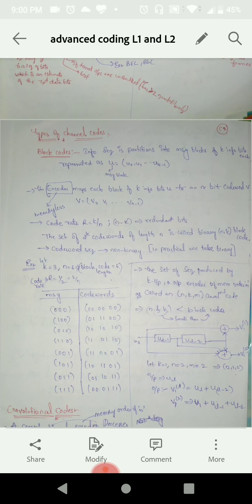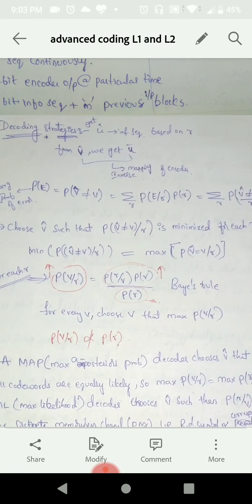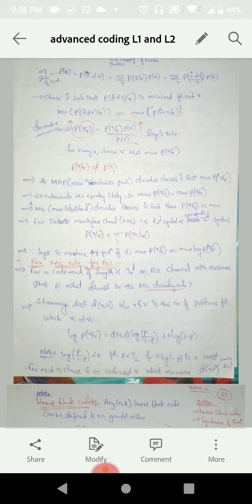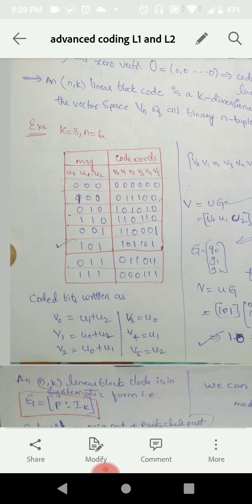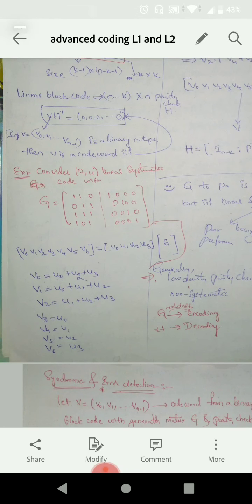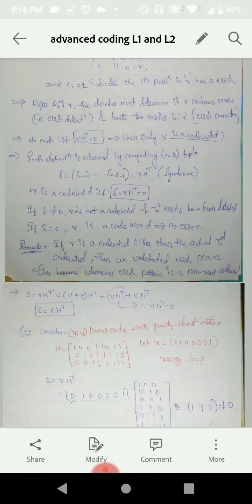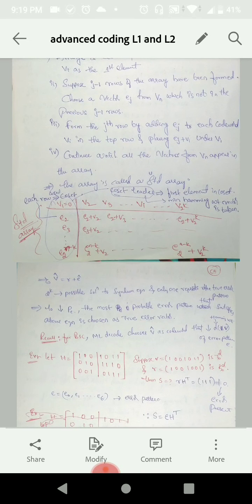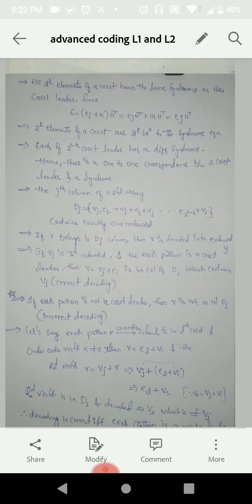Advanced topics in coding theory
It is purely based on the way I understand. It is for the quick revision of the concepts of the gain course conducted by iit kanpur